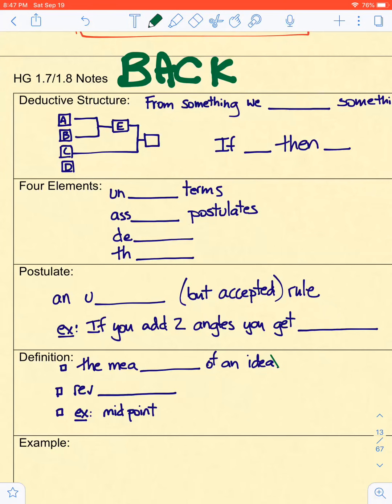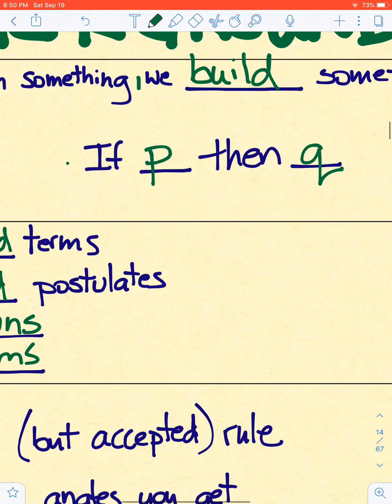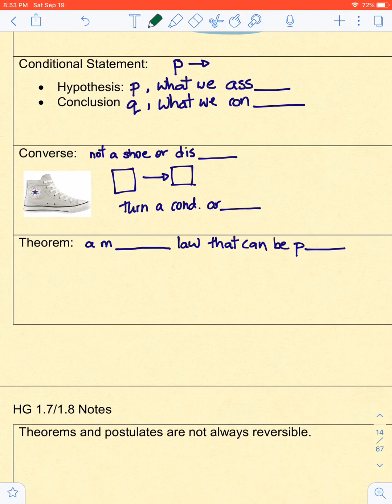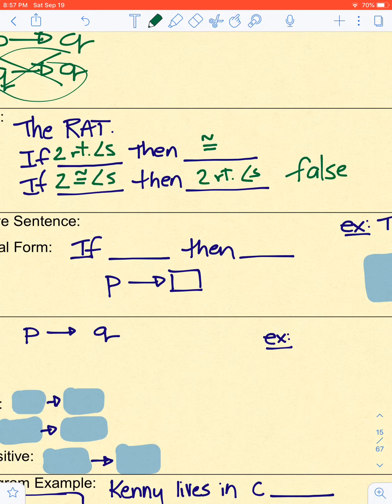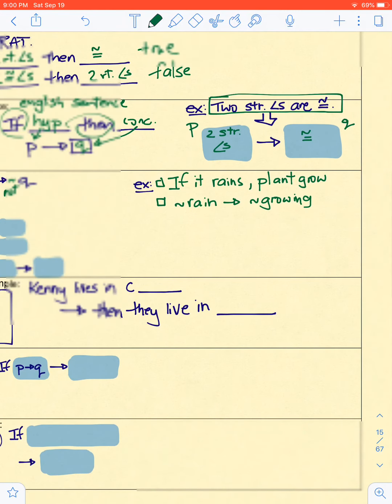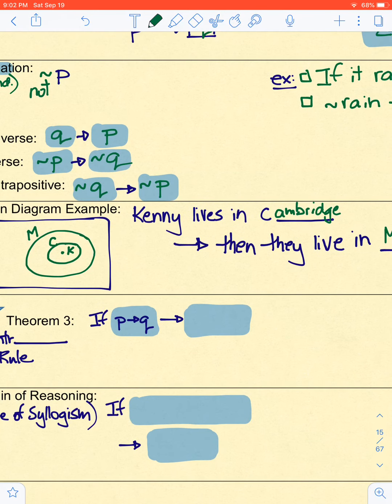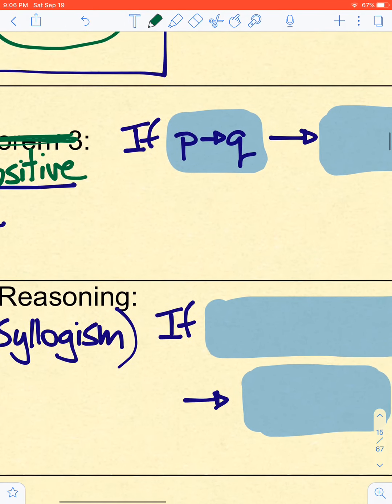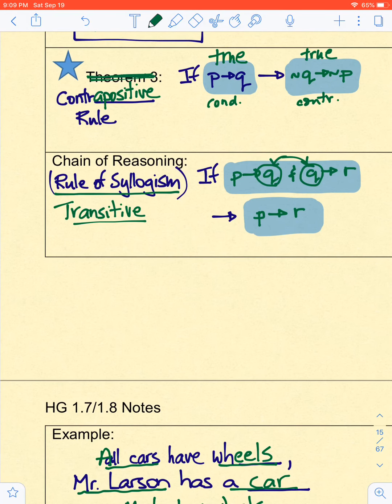1.7 & 1.8 notes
From Mr. Larson